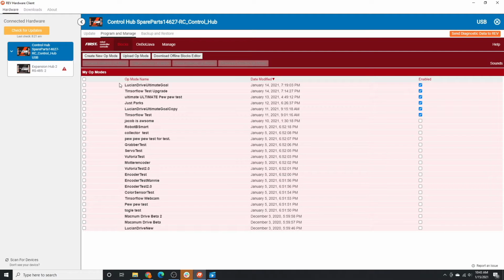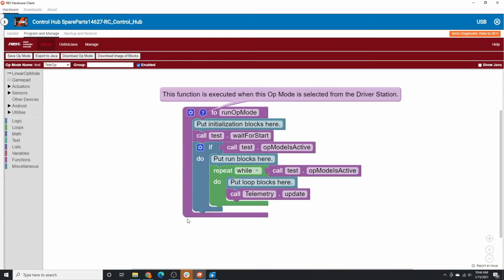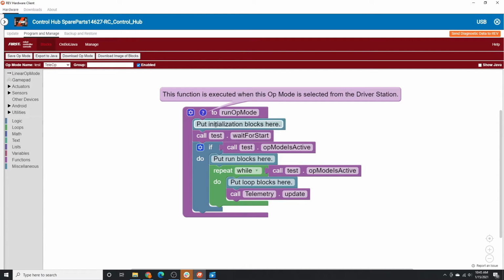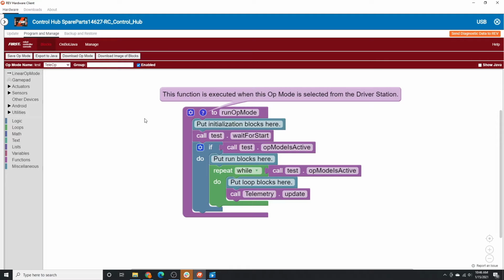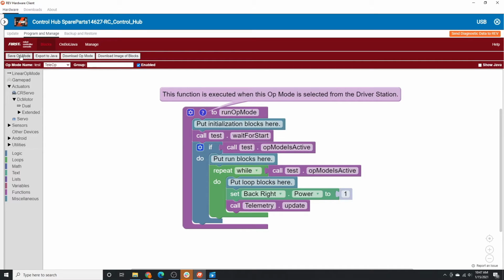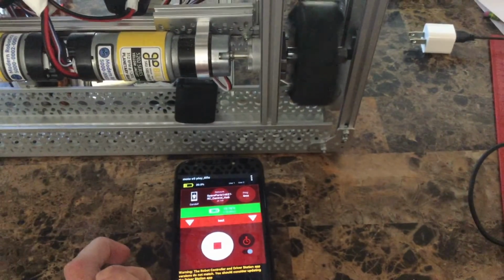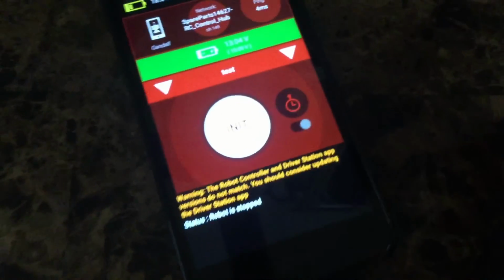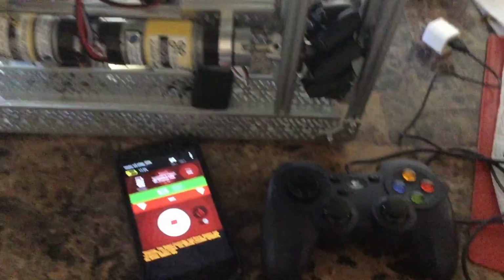CodeMaster Series 1 Episode 1: Making a Motor Move in FTC Blocks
This is episode 1 of my "Basics" series. This series is for new teams and aspiring coders. It will cover material from simply making a motor move all the way up to mecanum drivetrains and power curves. This video gives a walkthrough of programming a DC Motor in FTC Blocks.